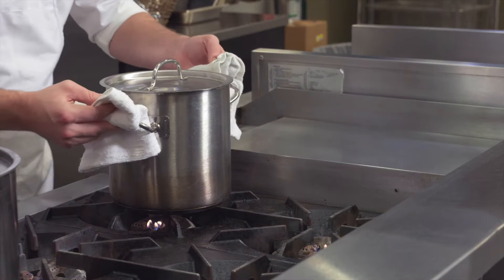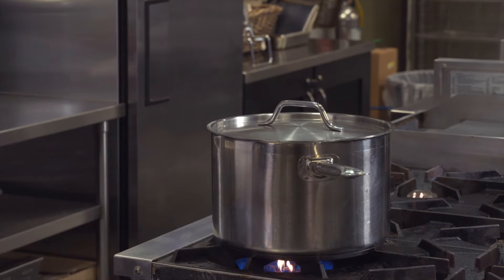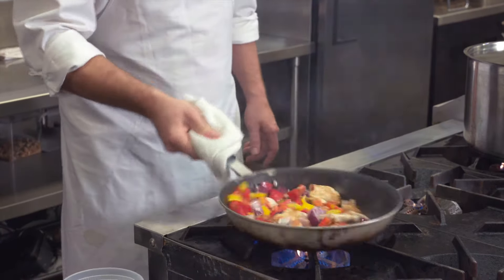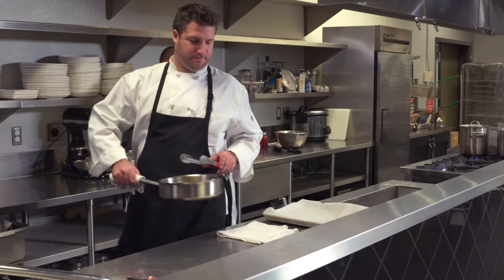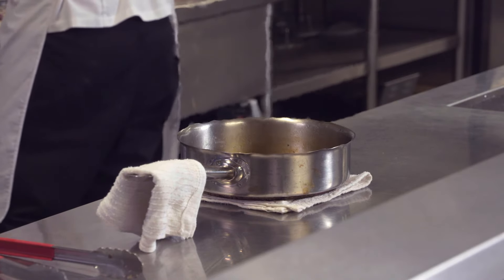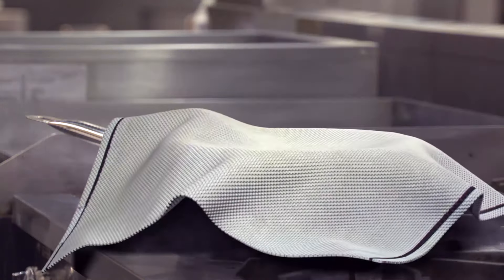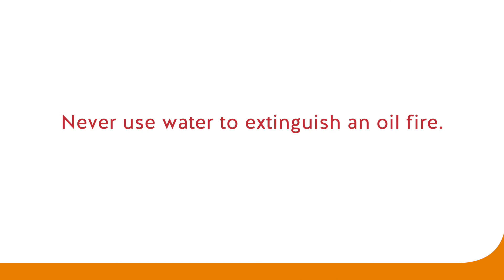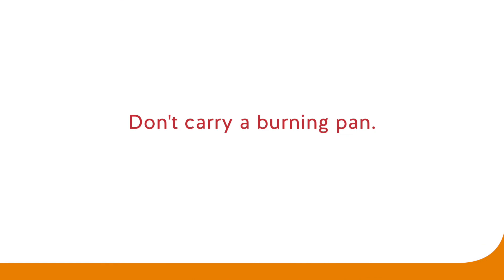Kitchen Safety: Preventing Burns and Scalds (4 of 7) | WorkSafeBC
Watch as chefs in British Columbia provide health and safety tips to help you cook safely and prevent burns and scalds in the kitchen.

Chefs, cooks, kitchen hands, and other workers in the food service industry are exposed to heat from flames or steam and are at risk of burns and scalds. This video demonstrates safe work procedures for working around heat, steam, and hot kitchen tools. It shows common hazards kitchen workers must be aware of and provides information on how to reduce the risk of burns and scalds from hot oil, steam, and kitchen tools. It also provides some tips for dealing with kitchen fires.

What are 11 safety tips to prevent burns and scalds?

1. Use oven mitts or dry cloths when handling hot objects.
2. When checking the contents of a hot pot, lift the lid so it opens away from your body.
3. Put food into the pan using a motion away from your body.
4. Don't let handles extend over the edge of the stove or other burners.
5. Announce your presence if you're coming up behind someone with a hot pot or pan.
6. When resting hot pans, communicate this to others.
7. Be careful not to overheat oil.
8. In the event of an oil fire, turn off the gas and cover the flames with a fire-smothering blanket or damp cloth.
9. If there’s a large fire, use a wet chemical extinguisher.
10. Never use water to extinguish an oil fire.
11. Don't carry a burning pan.

For more resources and information on working safely in commercial kitchens,

Timestamps:
0:00 Intro to burns & scalds in the kitchen
0:20 11 ways to reduce the risk of burns & scalds in kitchens
1:46 How to put out an oil fire in a kitchen